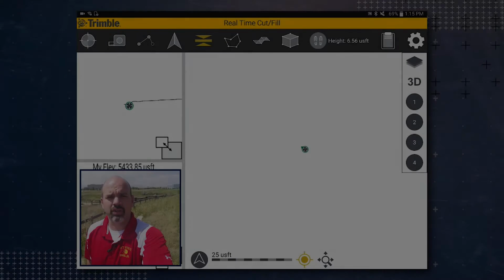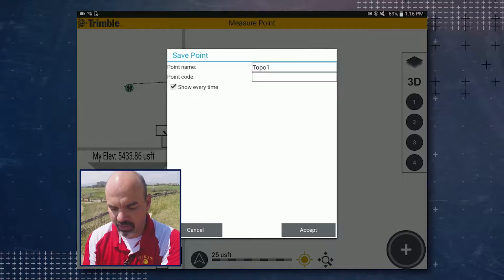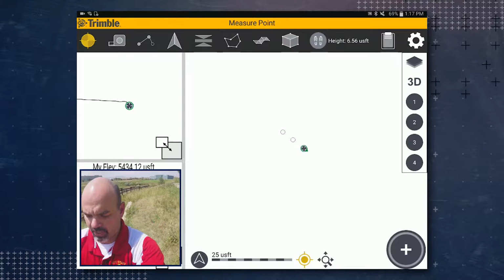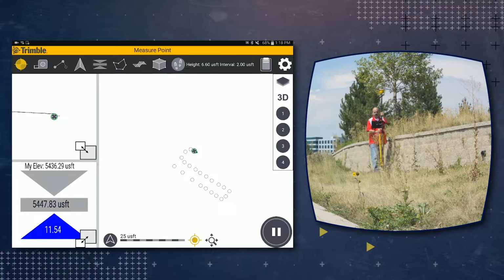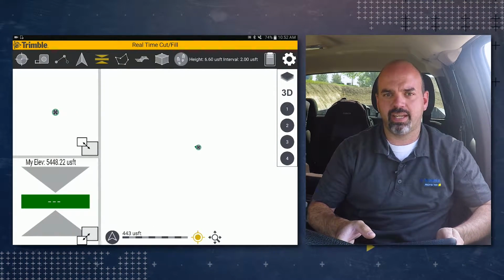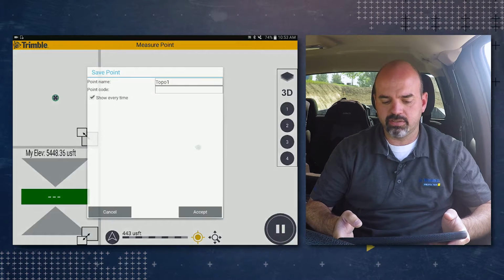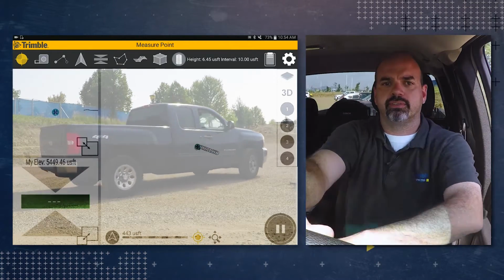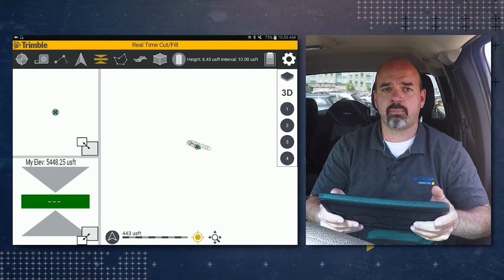Trimble SitePulse: Measuring Points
In this video we will show you how to Measure Points using different Measurement Modes in the SitePulse app.